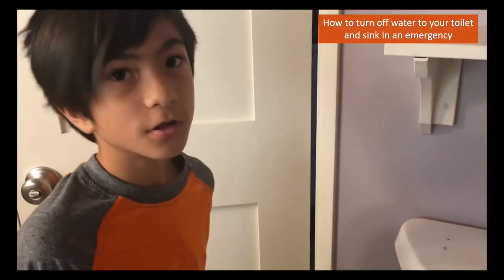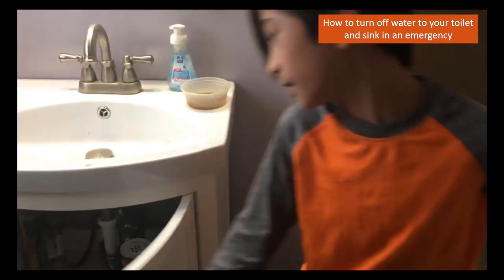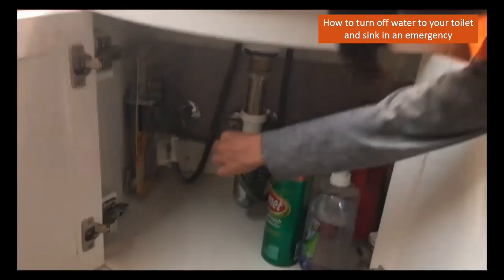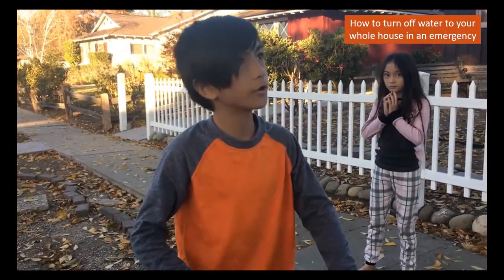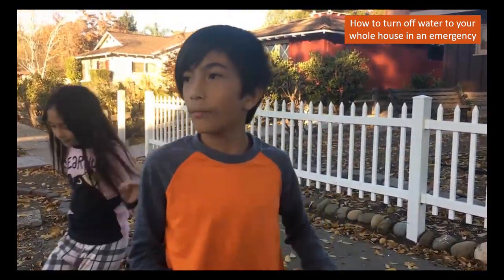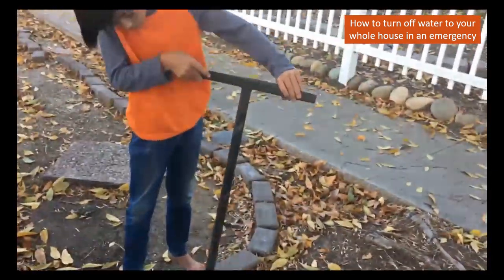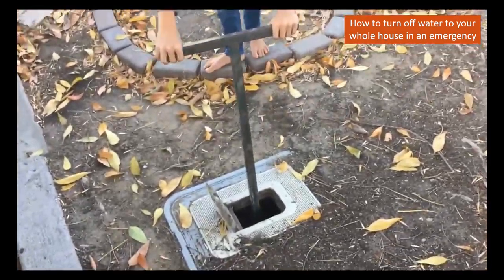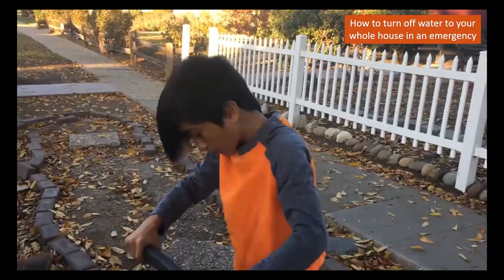Pack 911 - Bear Rank: (EPA) Nate turn off water demo